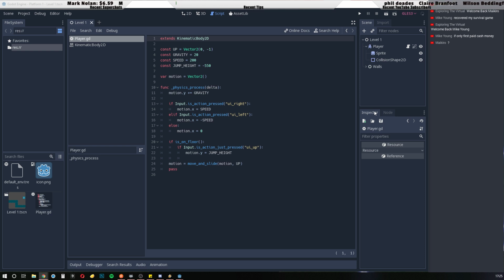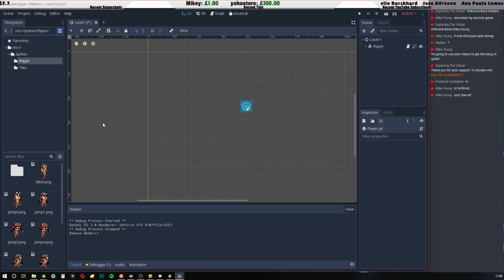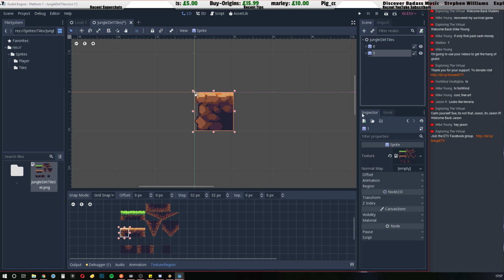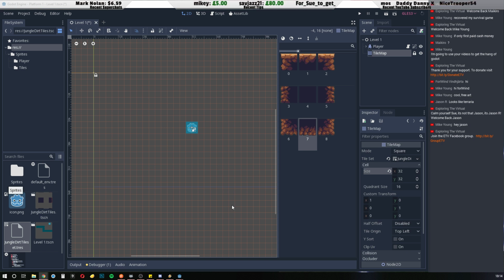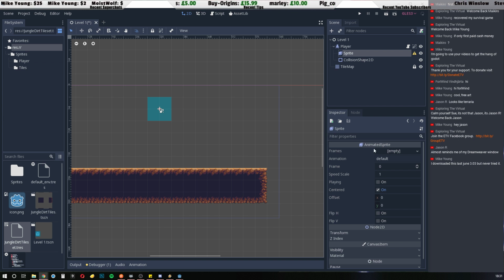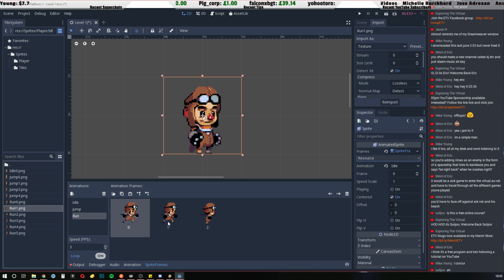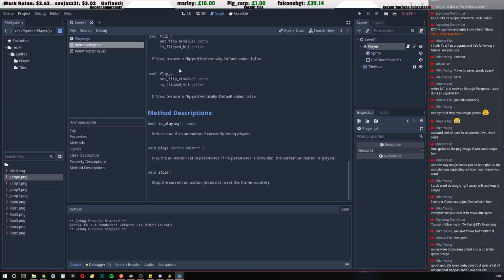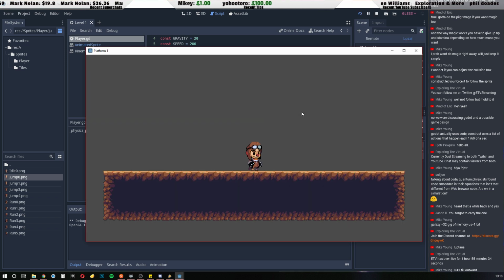I am Learning Godot Part 2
Godot is an open source game engine that allows you to create 2d/3d games for free.

I am not a game developer.  these videos are not intended for training purposes.
They are just me learning at my own pace while interacting with my subscribers who may also be interested in Learning this Game Engine.

I will be following various online Videos and courses.  I will link each resource in the description for those interested in learning themselves.

In today's session, I will be working through the following YouTube Video's from YouTuber HeartBeast.

I will not be sharing the content of these courses visually or audibly to protect the hard work of those who I am learning from.

Exploring the Universe one game at a time.